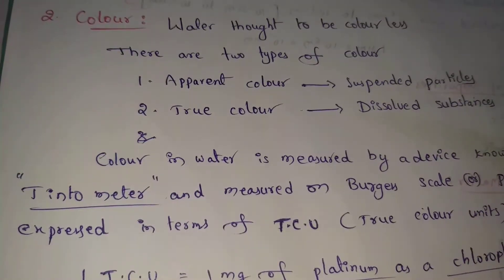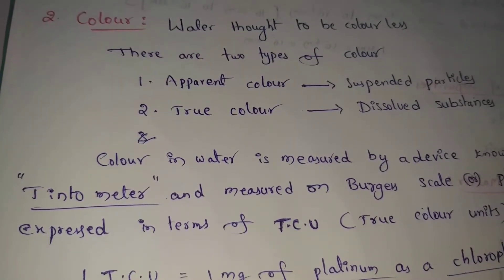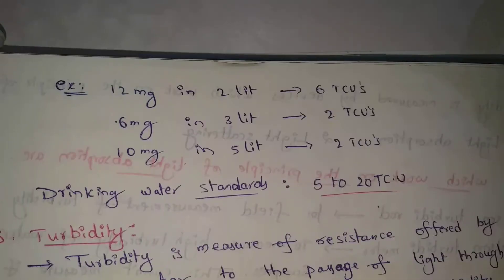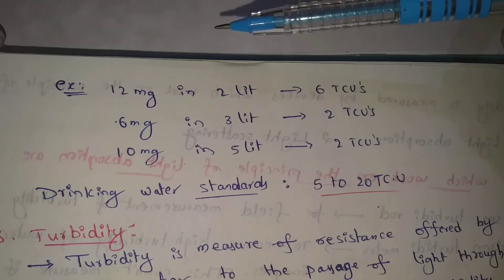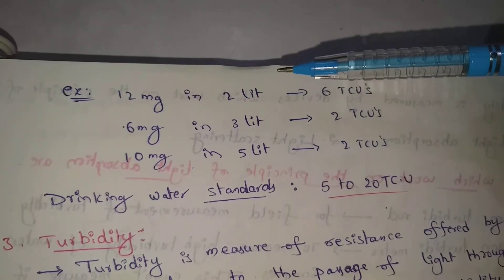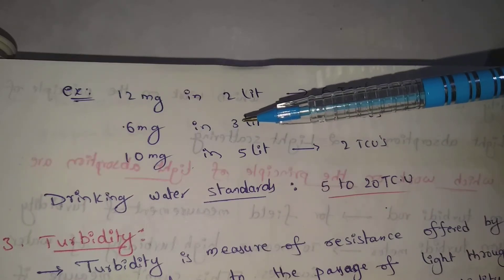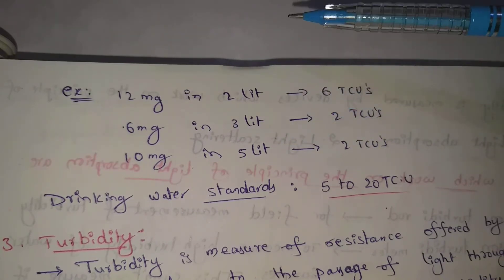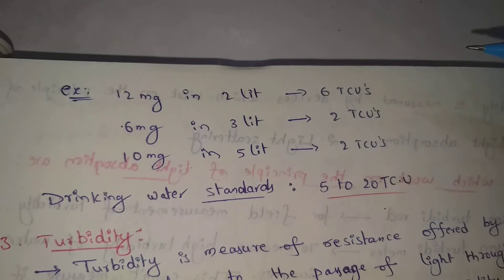Physical water quality | Colour